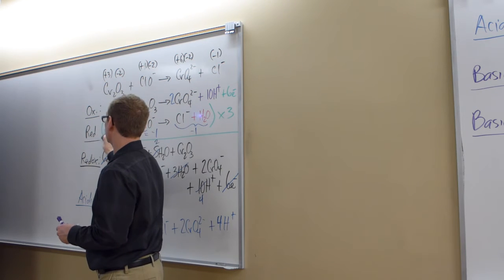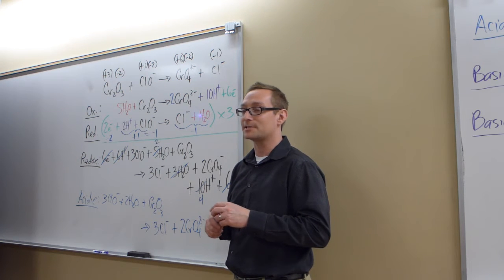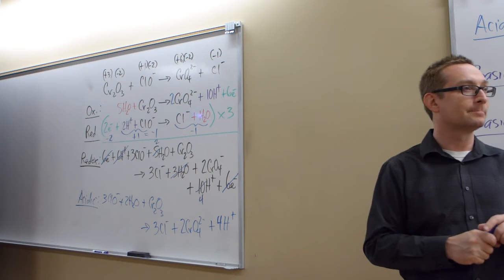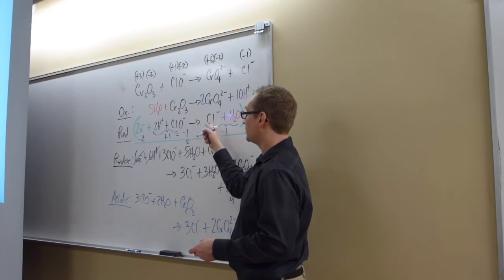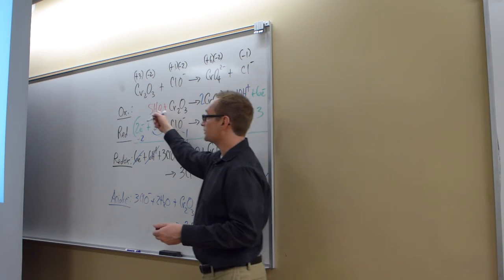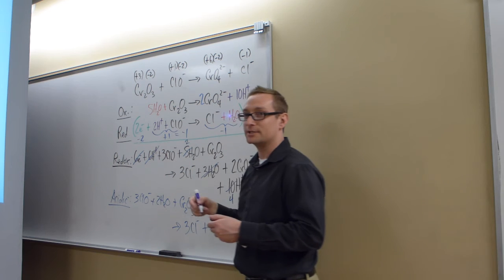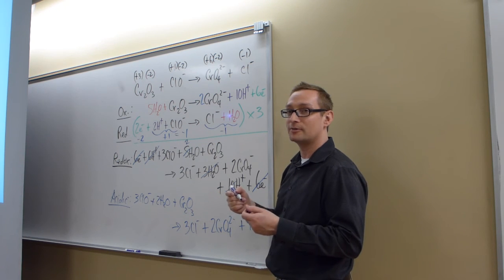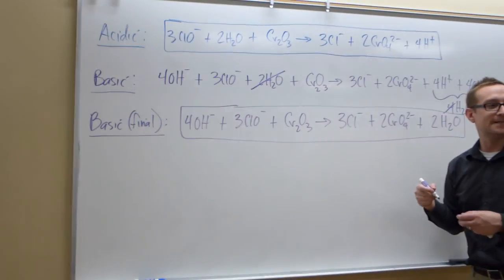Balancing Redox Reactions Follow Up Questions